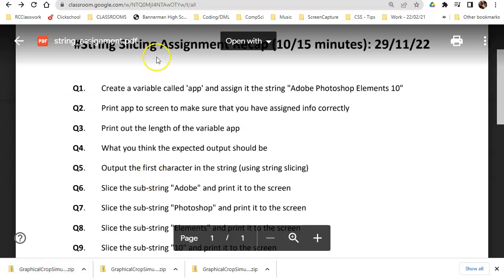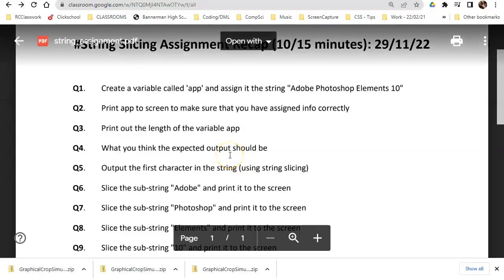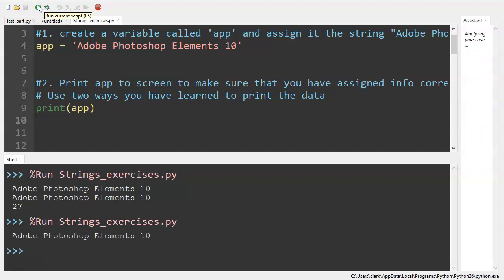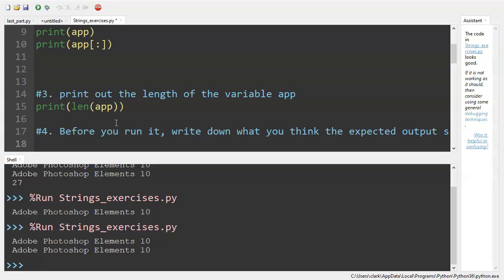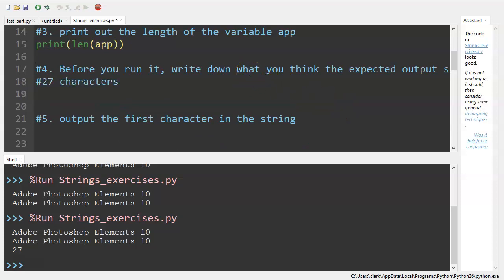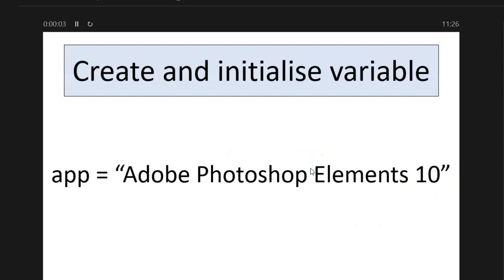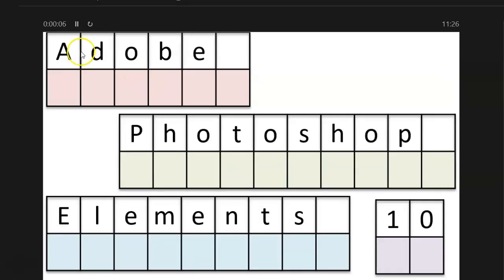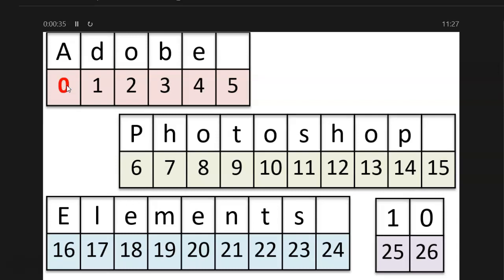1_string_slicing_recap